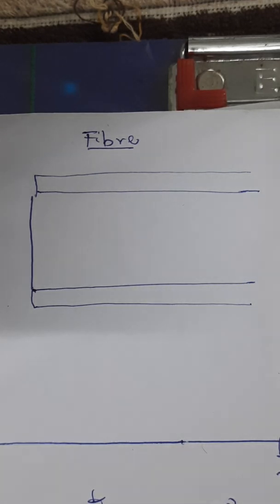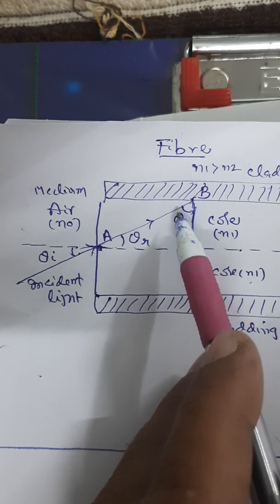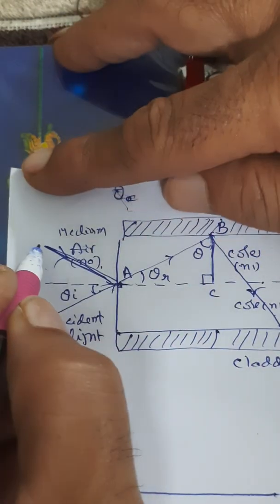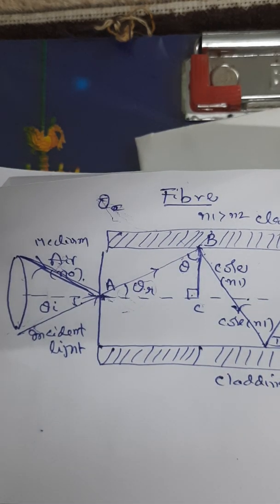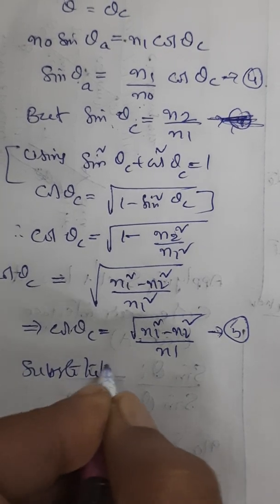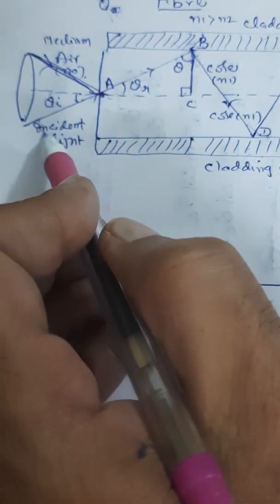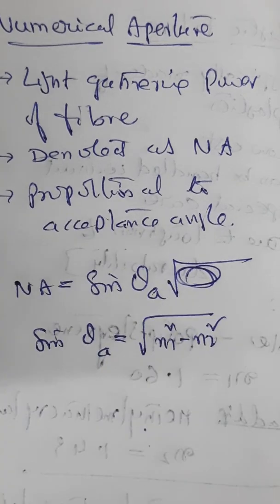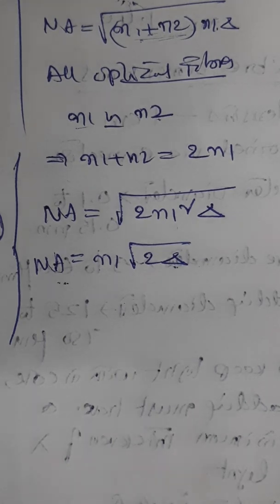Engineering Physics - Optical Fibre - 3.2.2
Acceptance angle & Cone, Numerical Aperture